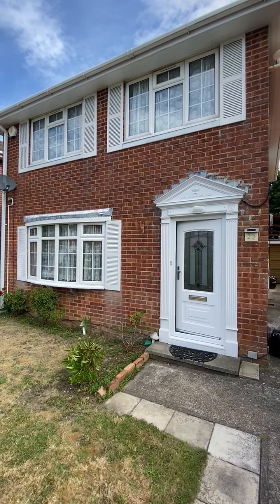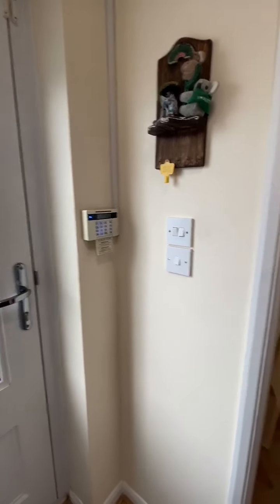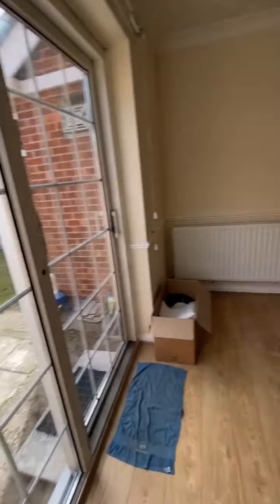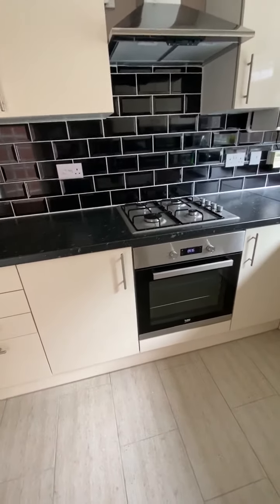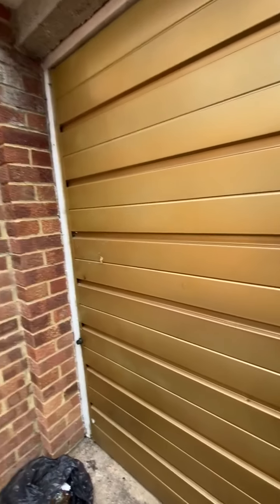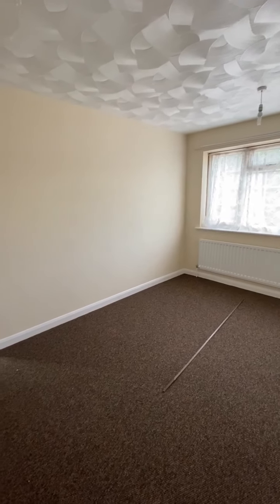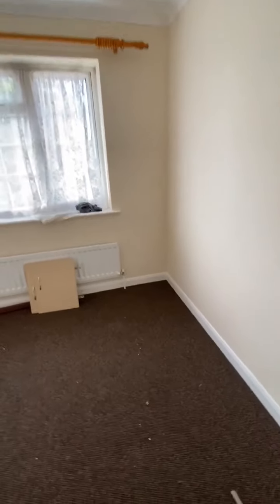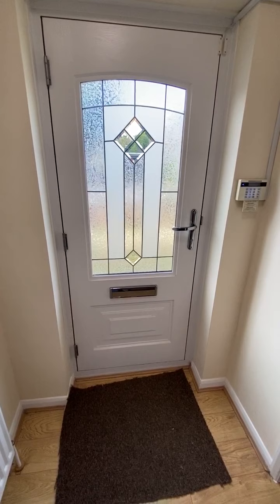Nutsey Avenue, Totton - A Walk Thru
3 bedroom detached famile house available to rent through Parkers Lettings Ltd, 1 Salisbury Road Arcade, Totton, SO40 3SG.